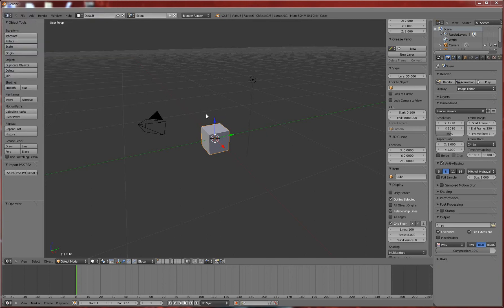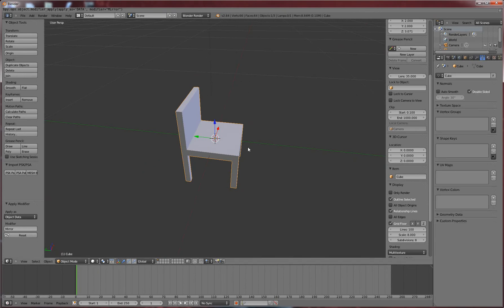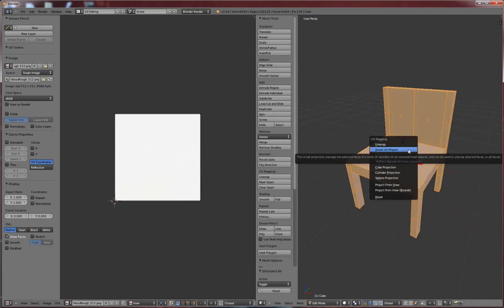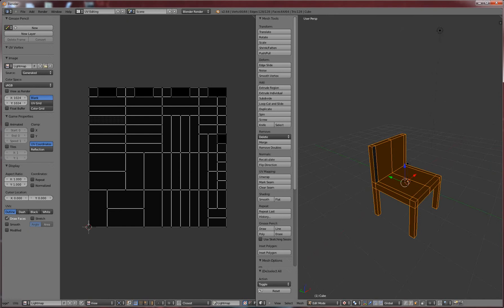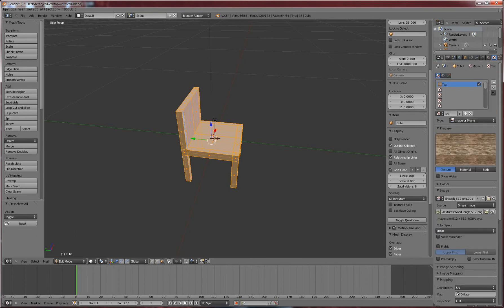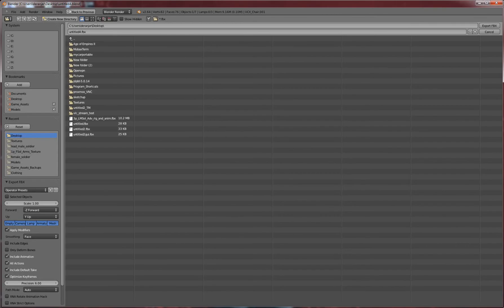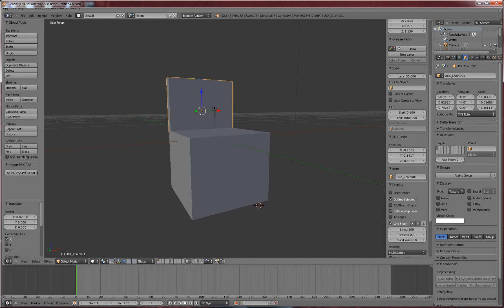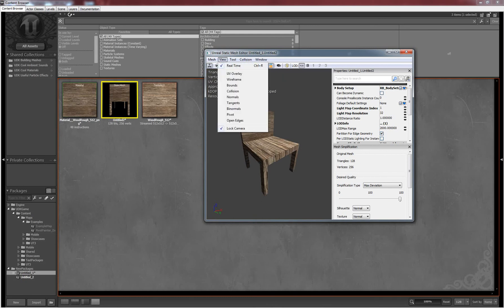Blender to UDK Static Mesh Fbx Export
Howto create a static mesh in blender with lightmap and collision, and export it to udk.